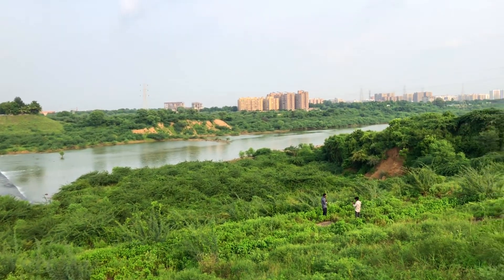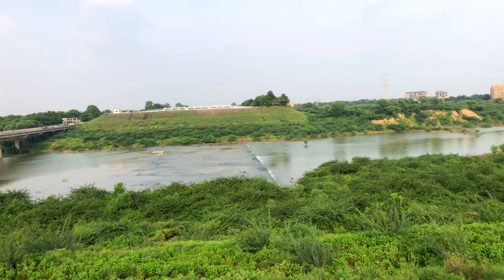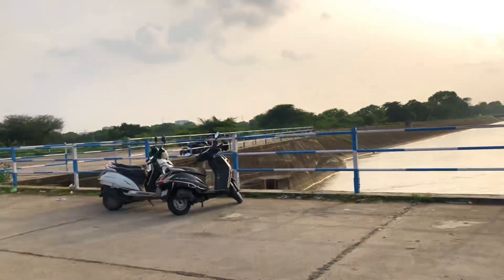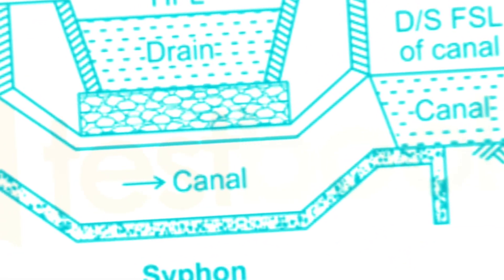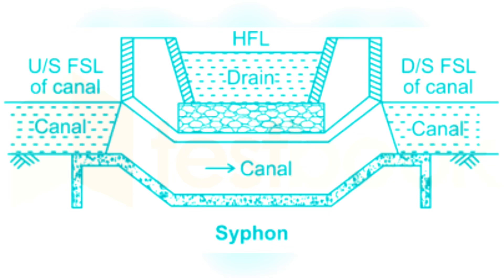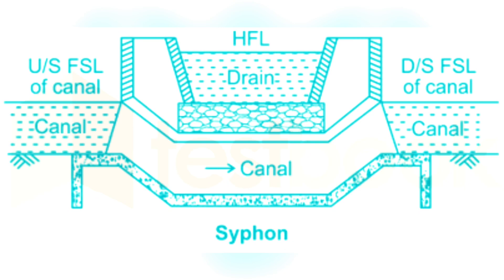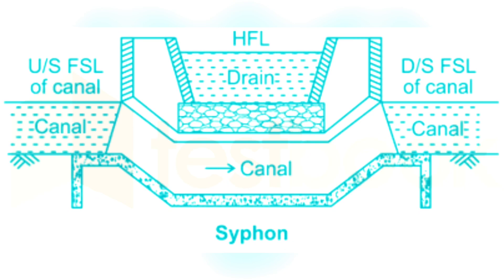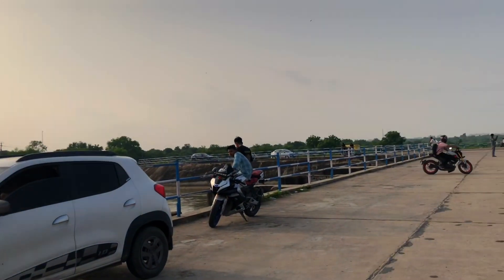മോദിയുടെ നാട്ടിലെ 500km നീളമുള്ള കനാൽ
Engineering students must Watch, narmata canal

Syphon Aqueduct:

In a syphon aqueduct, canal water is carrier above the drainage but the high flood level (HFL) of drainage is above the canal trough. The drainage water flows under syphonic action and there is no presence of atmospheric pressure in the natural drain.